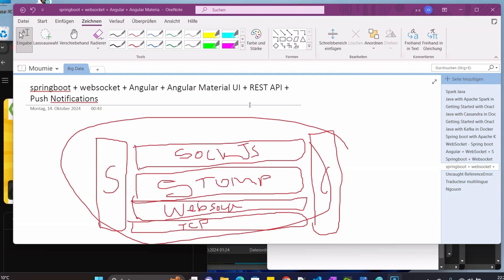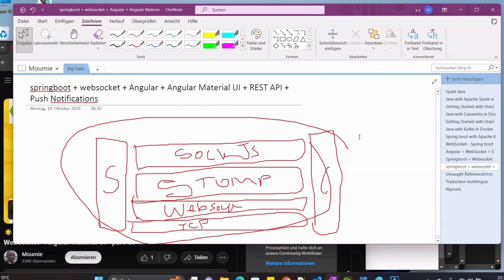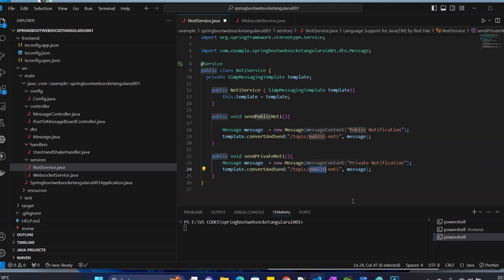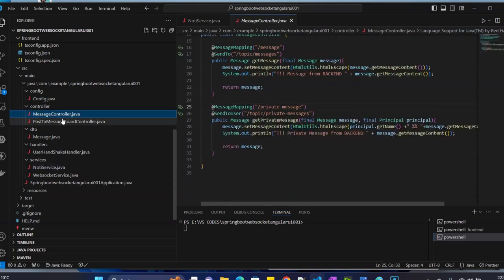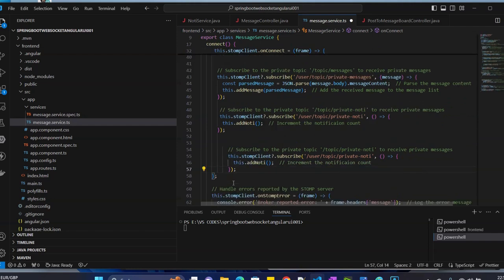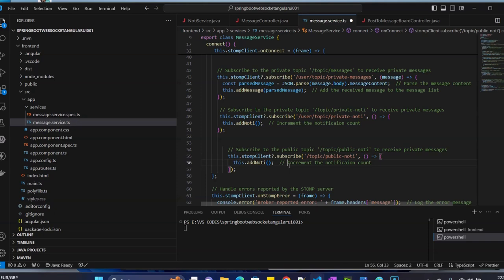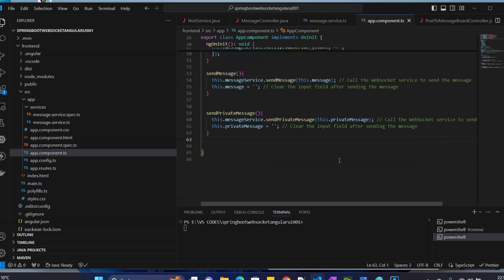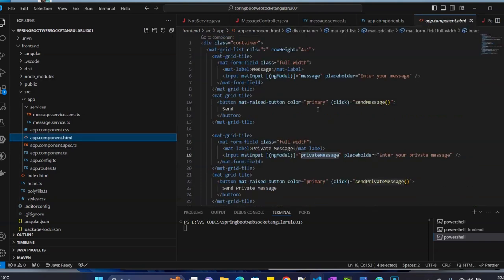🔥Build Real time App + Push Notifications Spring Boot + WebSocket + REST API + Angular UI (Part 04)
🔥 Build a Full-Stack Real-time Messaging App with Push Notifications: Spring Boot + WebSocket + REST API + Angular Material UI 🔥

🚀 In this exciting step-by-step tutorial, we’ll build a real-time messaging board app featuring public and private messaging, complete with push notifications! Learn how to use Spring Boot and WebSocket on the backend, paired with Angular and Angular Material UI on the frontend, to create a dynamic and fully interactive real-time application.

💬 What You'll Learn:

Setting up Spring Boot WebSocket for real-time communication
Implementing public and private messaging between users
Integrating REST APIs for message handling
Adding real-time push notifications with Angular Material badges
Creating a responsive and modern UI with Angular Material
How to handle public and private notifications effectively
⚡ Whether you’re a beginner looking to learn full-stack development or an experienced developer aiming to enhance your real-time app skills, this tutorial will provide all the knowledge you need to build your own messaging board with push notifications!

📽️ Don’t miss out! Watch now and start building your own full-stack real-time messaging app! 💥